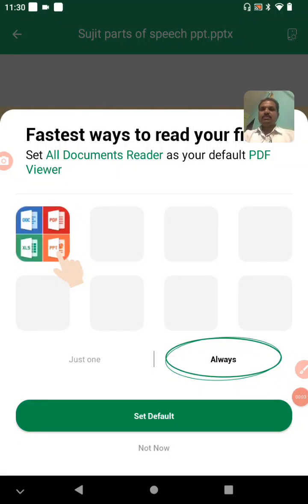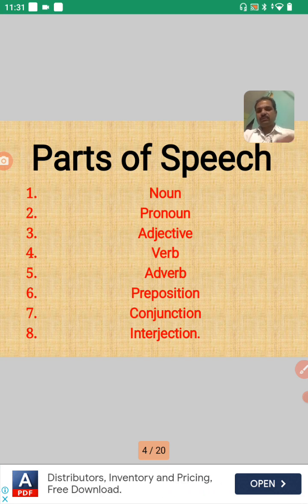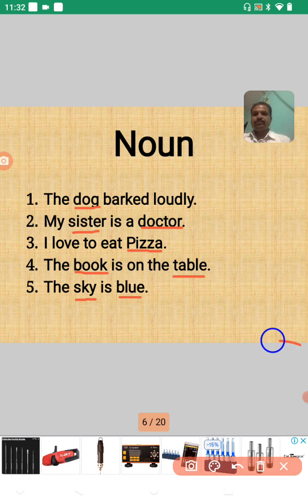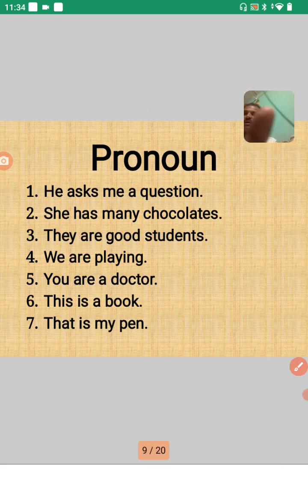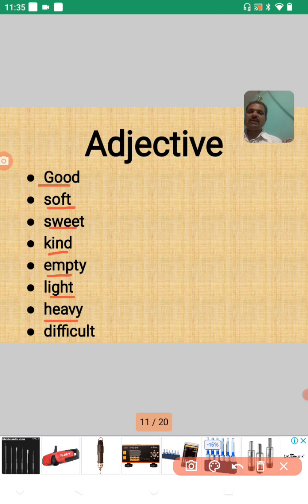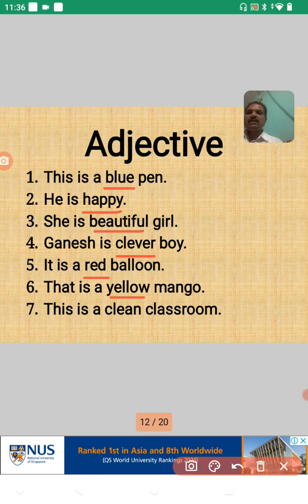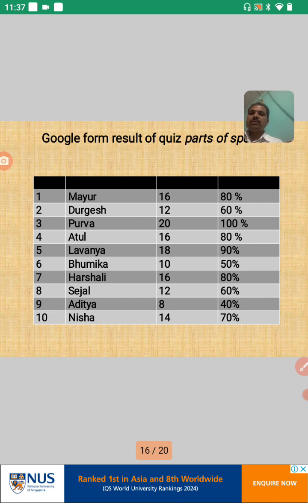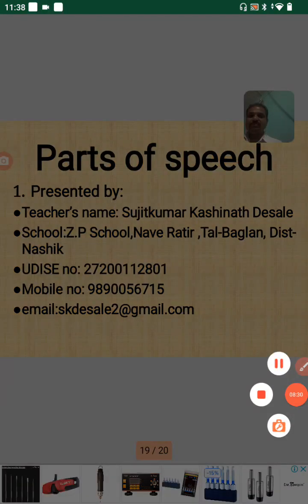Parts of speech std 5